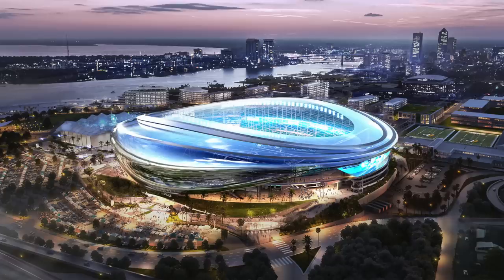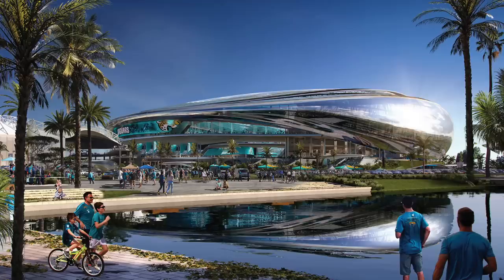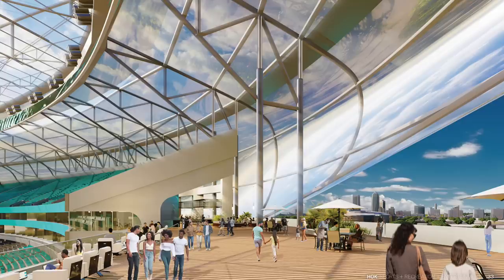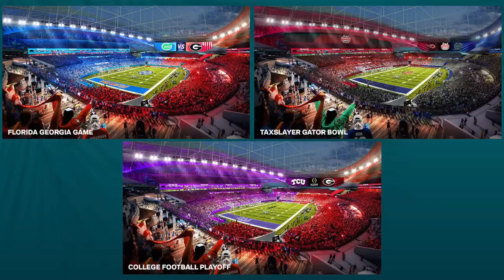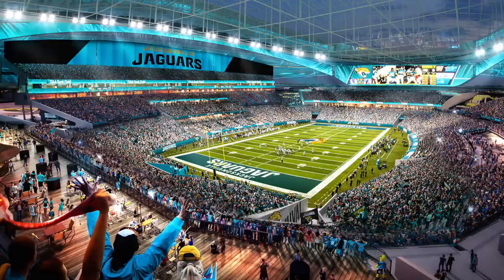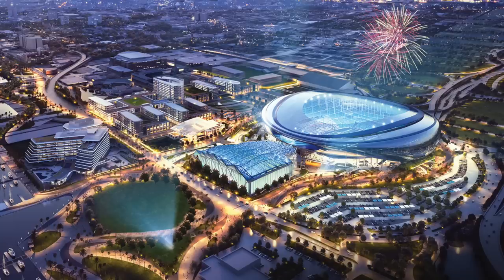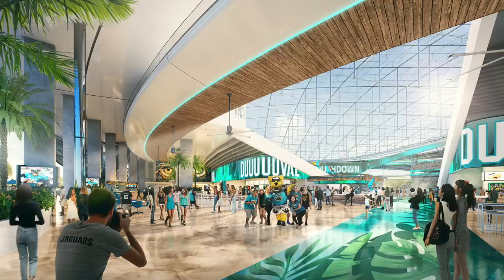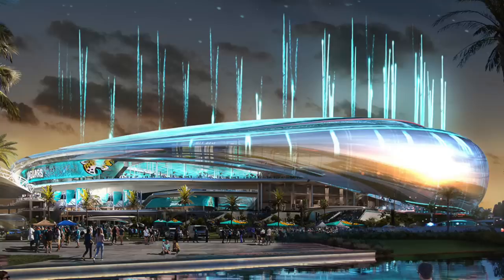*NEW* Jaguars Reveal Renderings on MASSIVE Stadium Rebuild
Discussing the new Jacksonville Jaguars stadium renderings